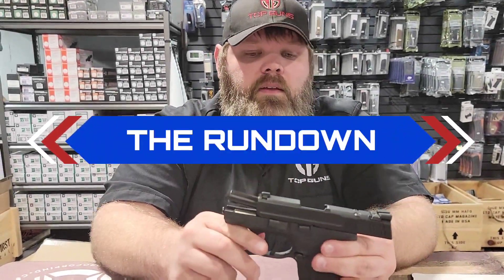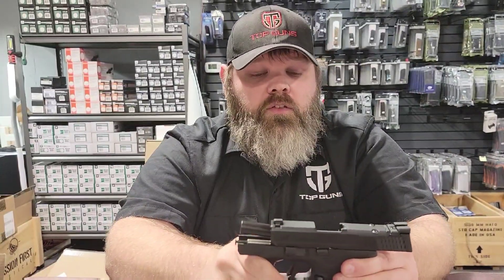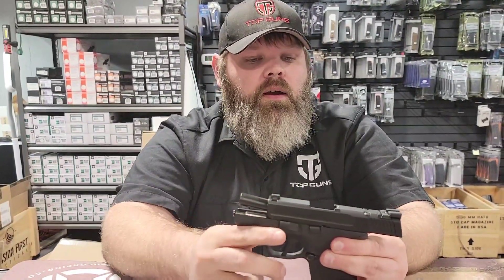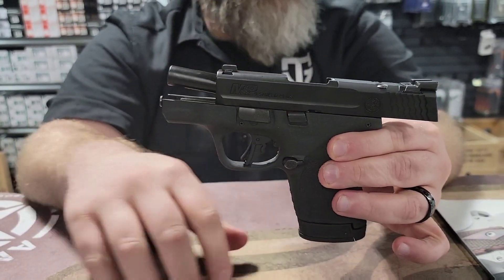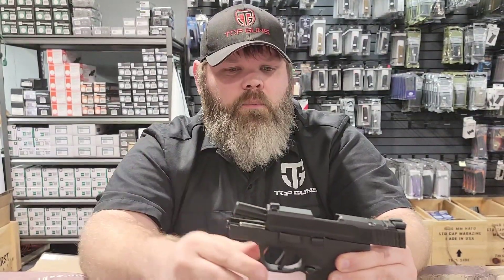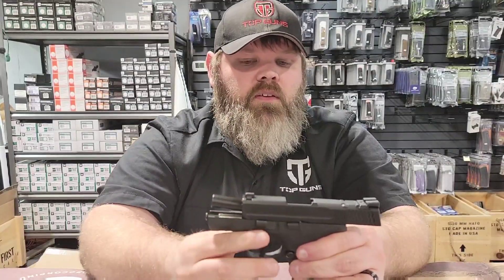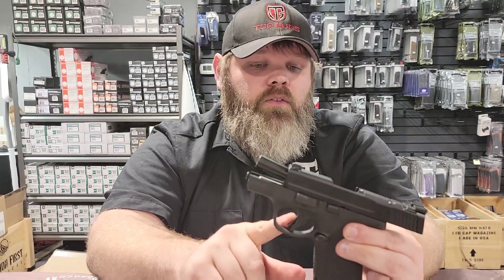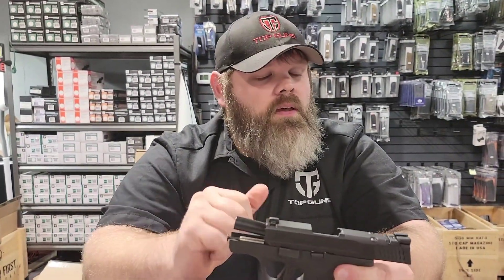The Rundown- Shield Plus